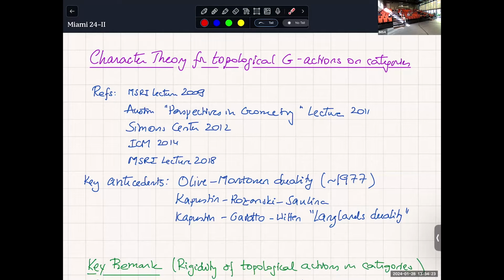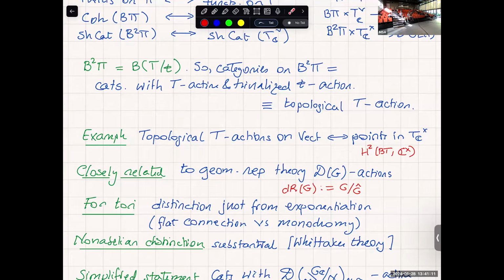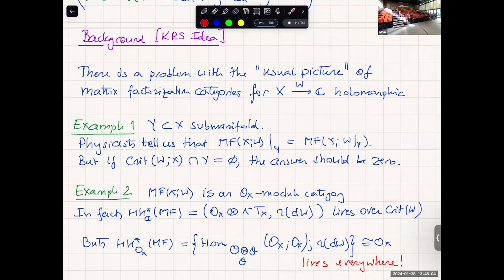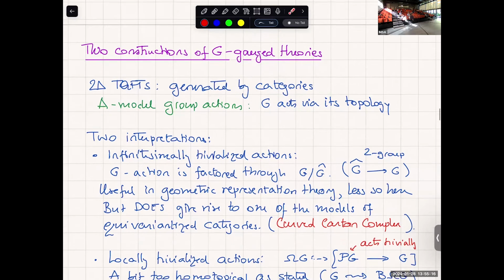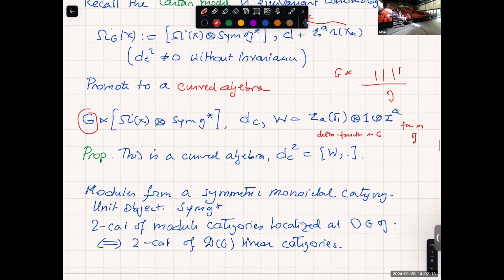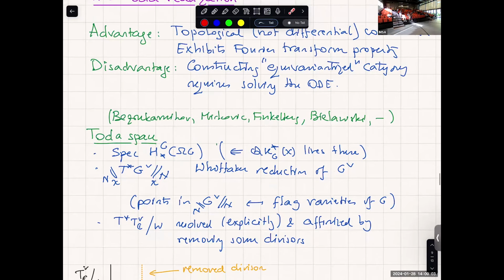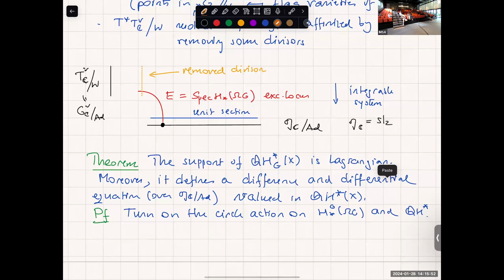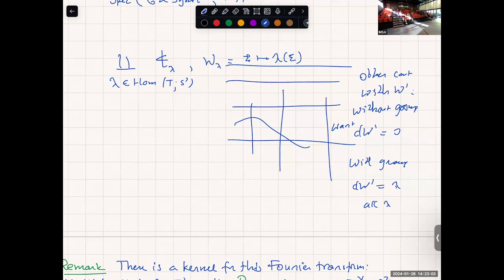Constantin Teleman, UC Berkeley - January 28, 2024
Homological Mirror Symmetry
Location: 1280 Stanford Dr, Coral Gables, FL 33146 - Lakeside Village Auditorium
This conference is dedicated to Jeffrey Fuqua. His generous gift in 2007 was transformative to the subject, and led to major developments. 16 years later, we celebrate his contributions to Mathematics.

In recent months, several new results were obtained in Homological Mirror Symmetry. The purpose by now, in this traditional conference, is to survey these results and open new directions for development and collaboration.